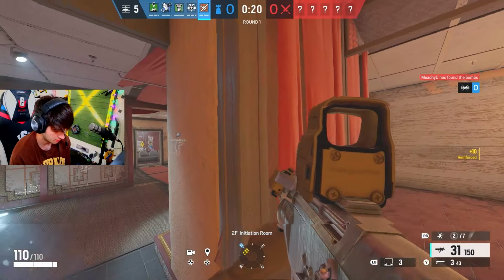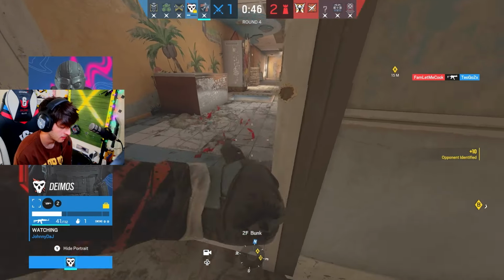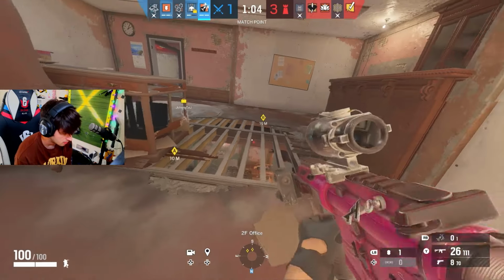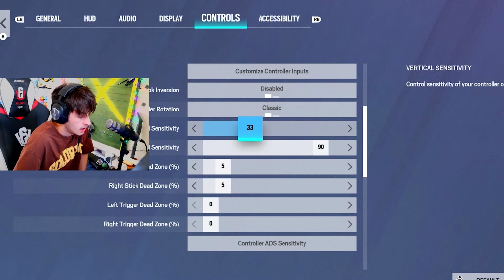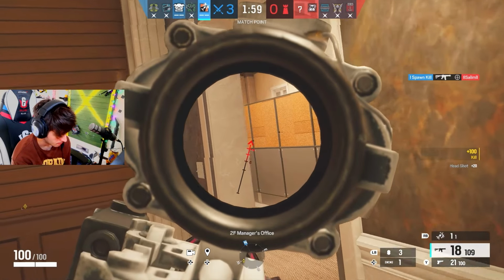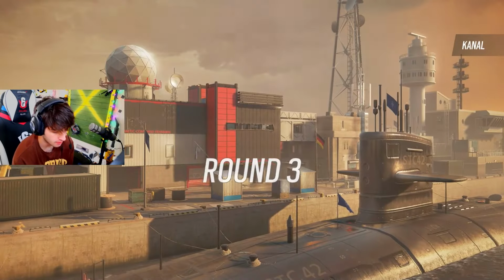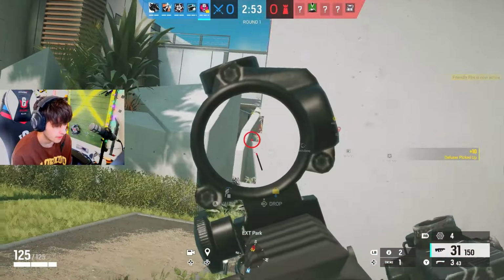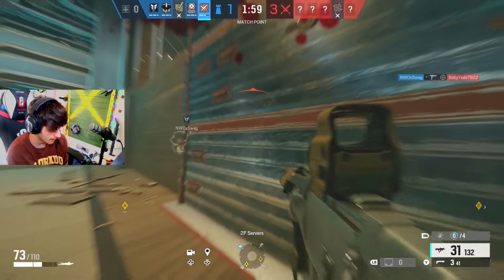Ranking & Using The TOP 5 Console Champion Sensitivity's in Rainbow Six Siege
I USED THE TOP 5 CONSOLE CHAMPION SENSITIVITYS like Jynxzi , Stompn Mingo Ioah and ricci
GO FOLLOW MY 2ND CHANNEL

 / royal_penguin.  .
My Sens (Xbox)
Horizontal :75
Vertical : 35
ADS : 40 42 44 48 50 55
DZ : 5

♪ Imagine (Prod. by Lukrembo)
Link :

I Used EVERY Console Champions Sensitivity in Rainbow Six Siege
Getting Diamond First Day - Rainbow Six Siege
The Azami Experience... Rainbow Six Siege